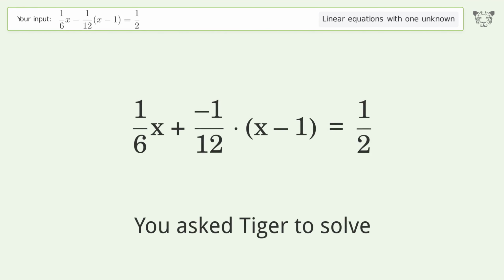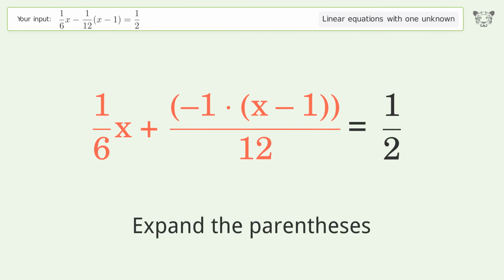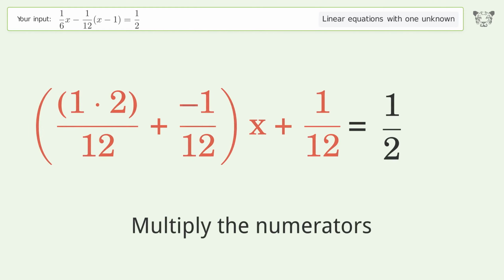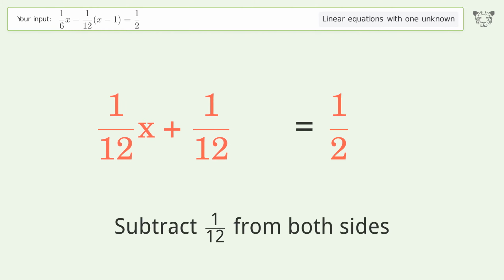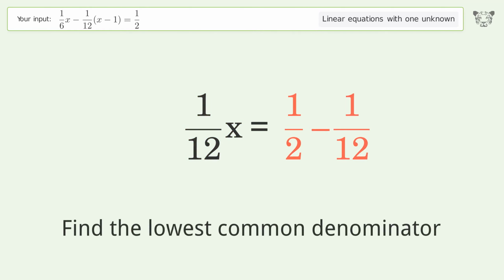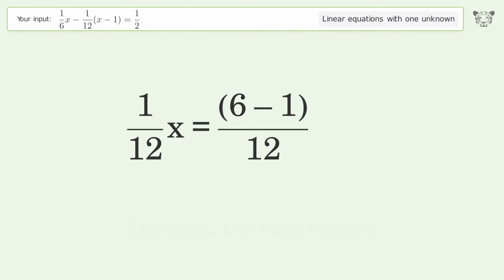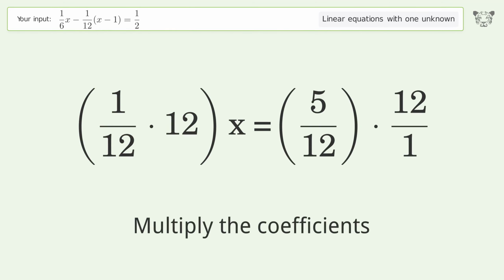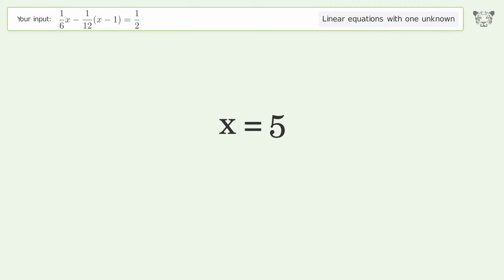Linear equation with one unknown: Solve 1/6x-1/12(x-1)=1/2 step-by-step solution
Solving 1/6x-1/12(x-1)=1/2 using the linear equation with one unknown solver

for a step-by-step and more tips and tricks for dealing with linear equations with one unknown.